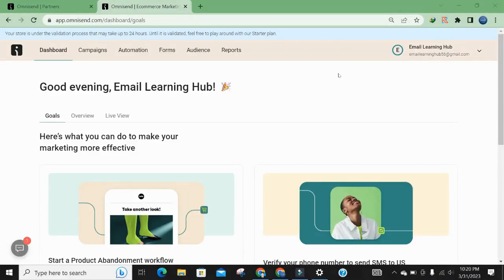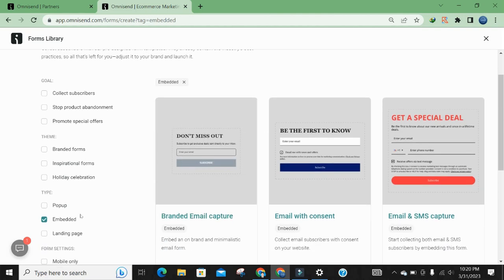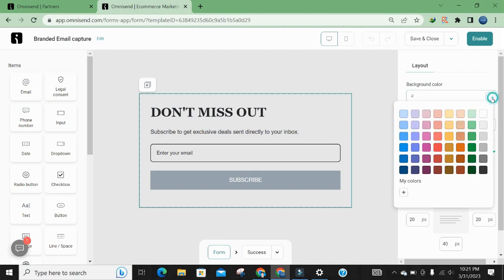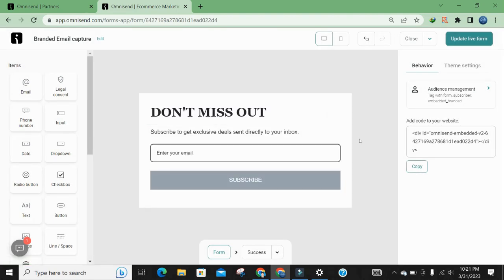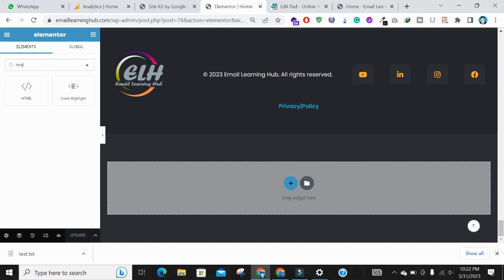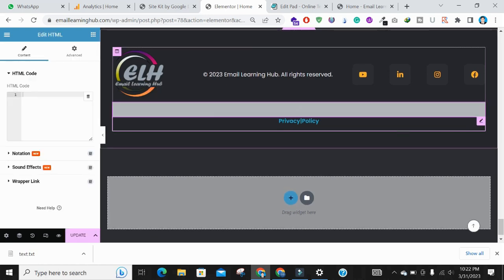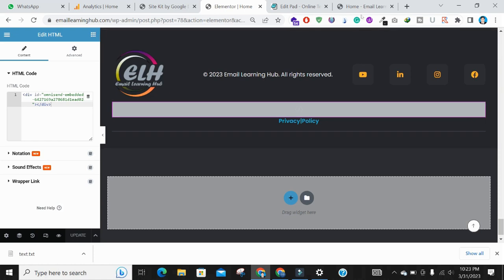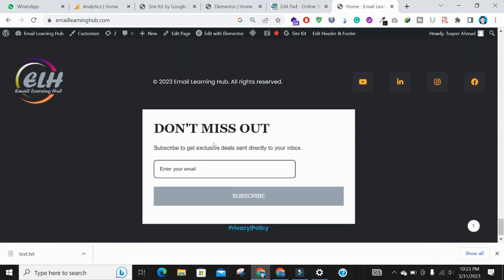How|to Embed|OmniSend Form| in Elementor | OmniSend Tutorial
In this video, I am going to share How to Embed OmniSend Form in Elementor

The First Step is open OmniSend Account Go to the Forms tab and then click the create form button and then select the form type on the left side you will choose the Embedded Form After Choosing the Form